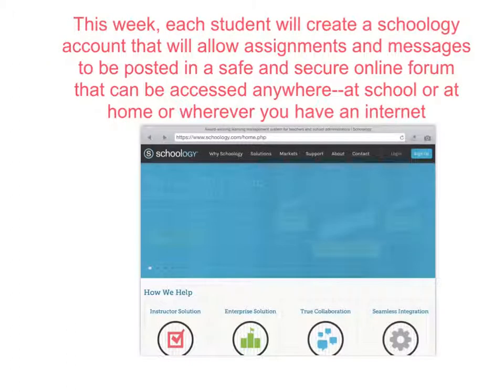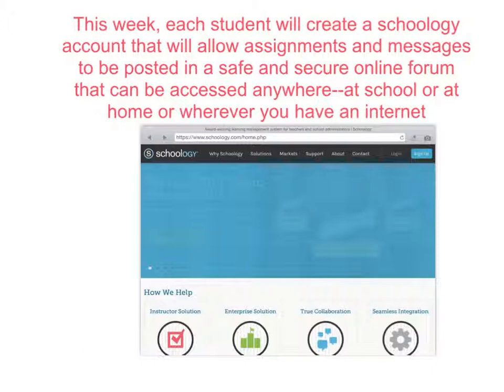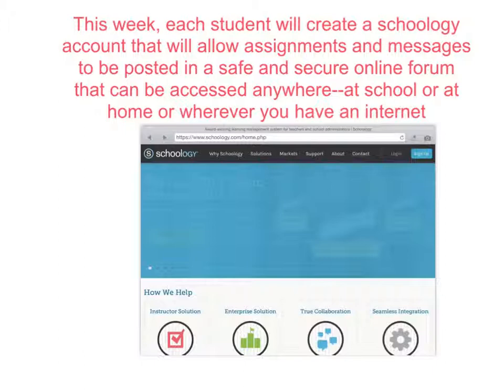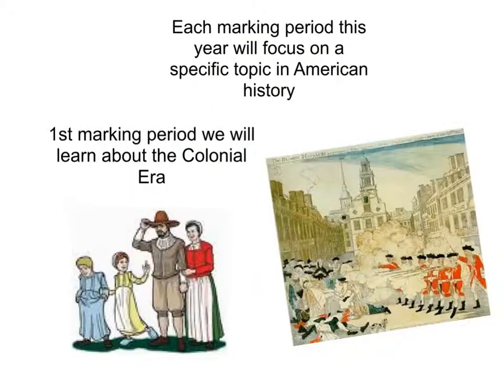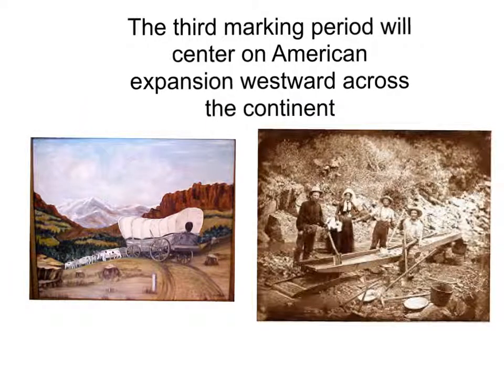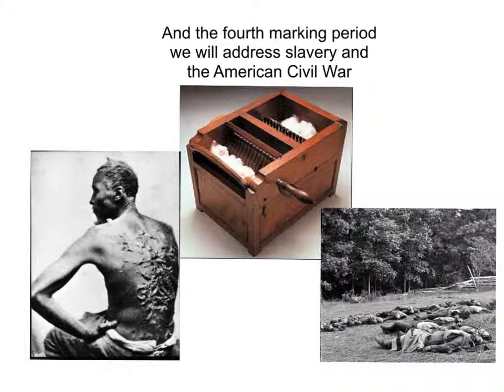open house 2014 updated version